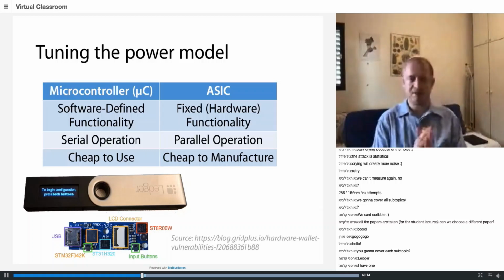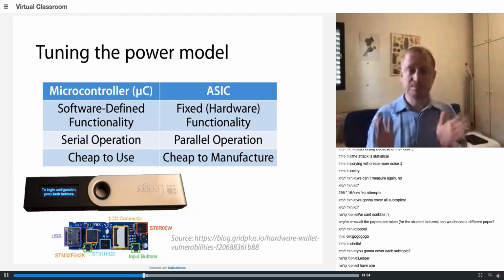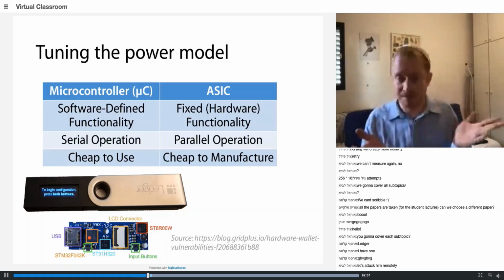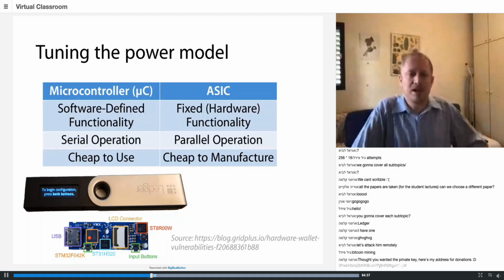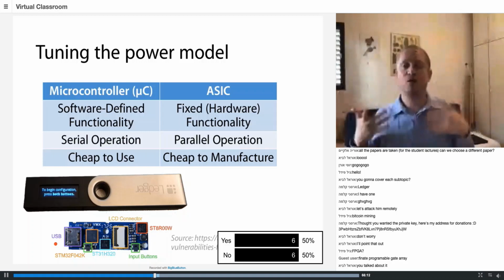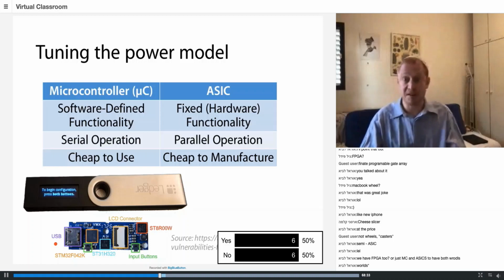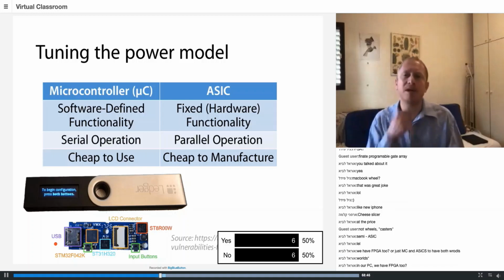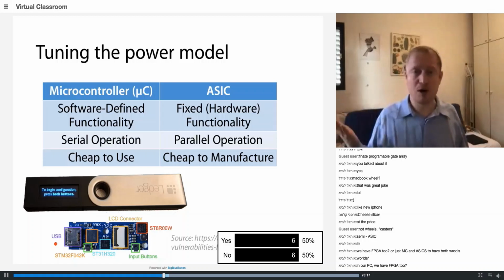MC, ASIC & FPGA